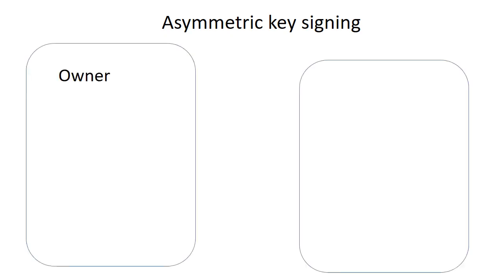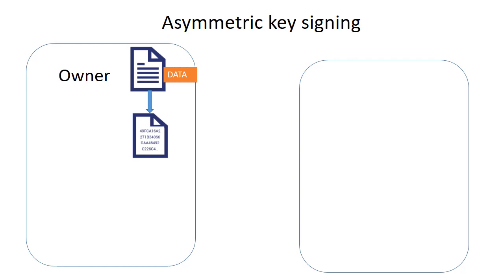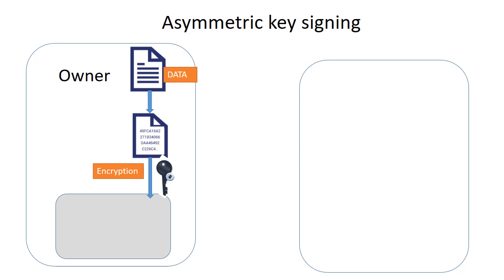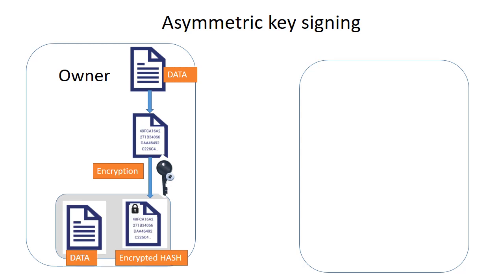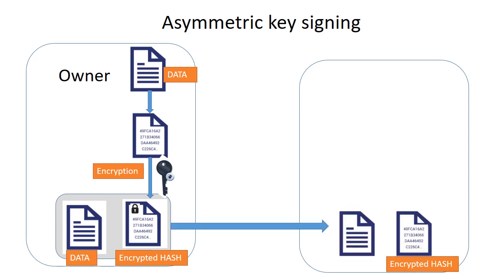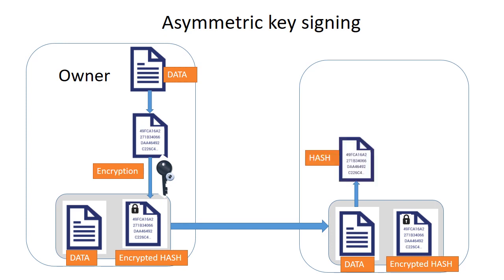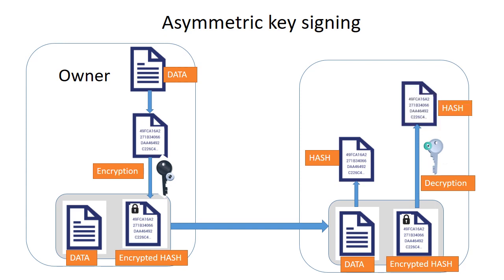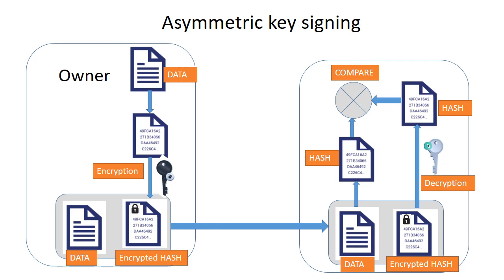Signing using asymmetric keys Public & Private Keys and Digital Signatures Network Security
Signing using aymmetric keys